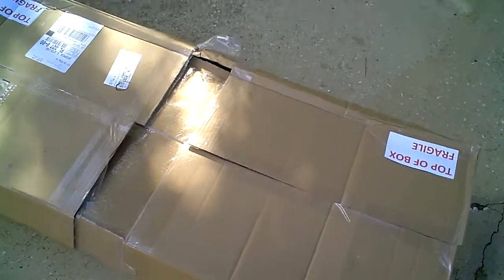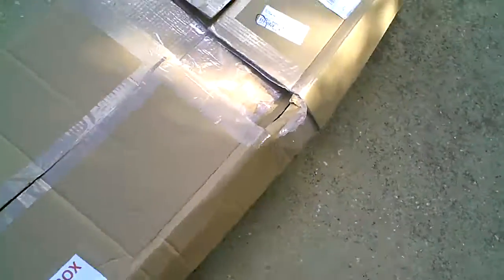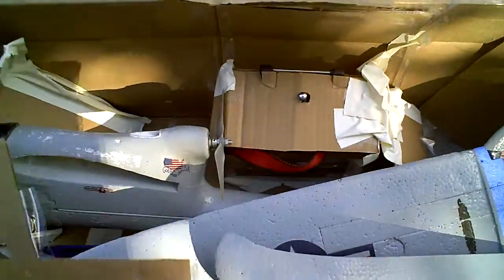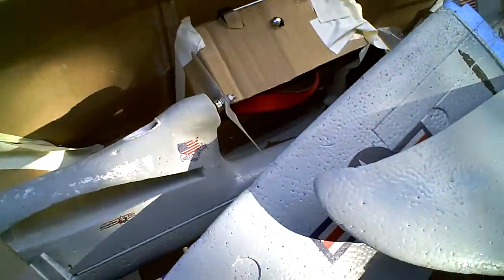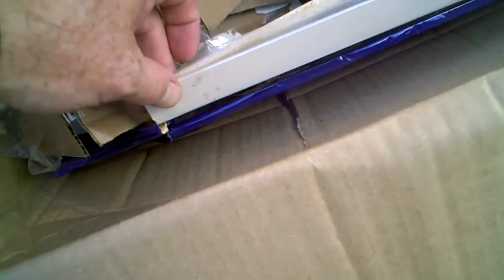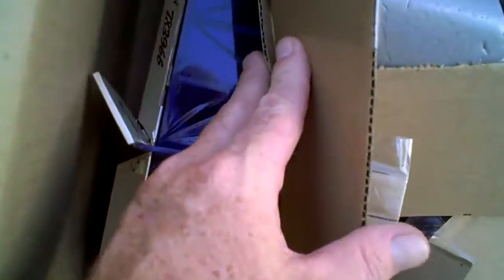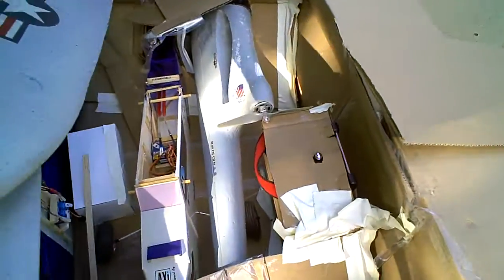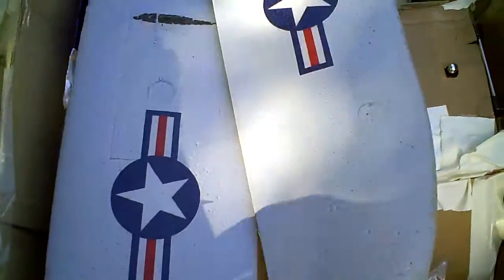This is how UPS deliver my package.  It was 12" tall when I mailed it and 6" tall when it arrived.  My Airplanes were destroyed.